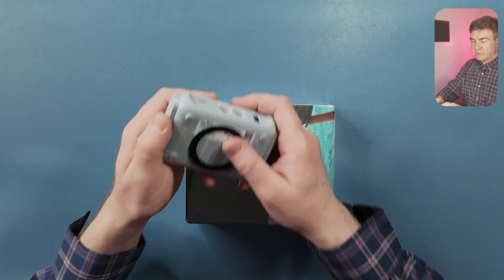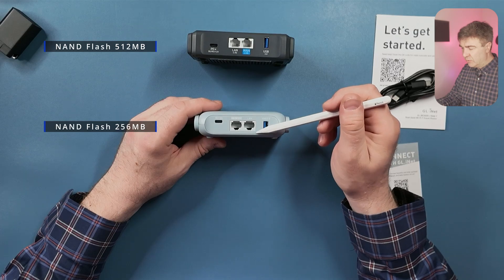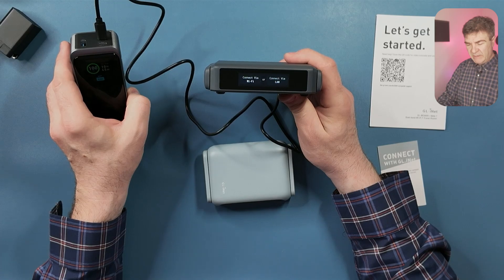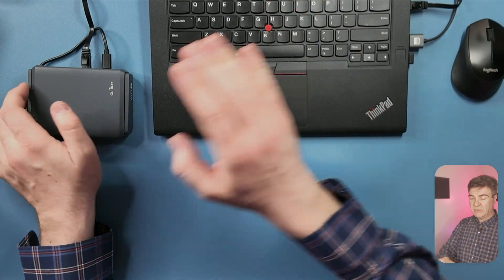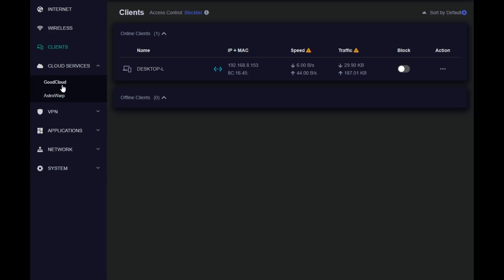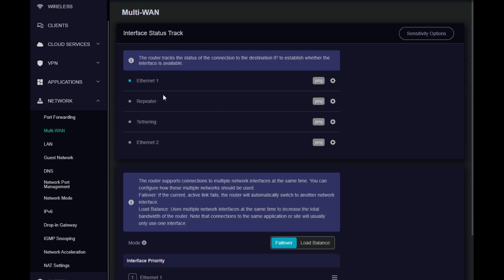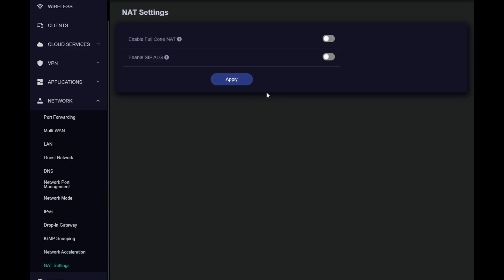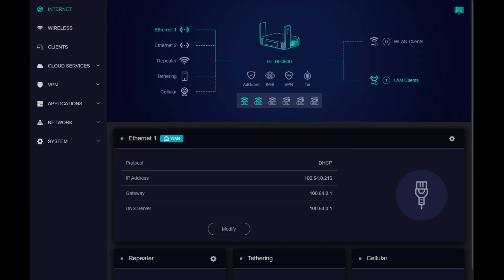Slate 7 Travel Router Dashboard Walkthrough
Unfiltered First Look at Slate 7 Router – Real Dashboard Walkthrough

Unboxing Slate 7 (GL-BE3600) Dual-band Wi-Fi 7 Travel Router and real dashboard walkthrough video for the first time. I just got this router and had to unbox and review it.